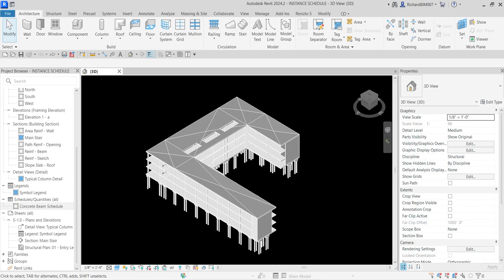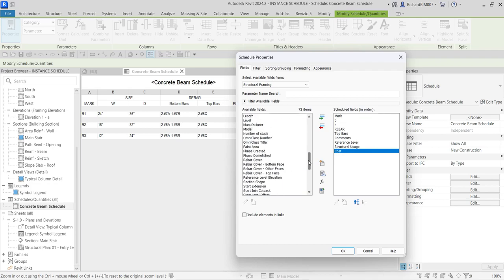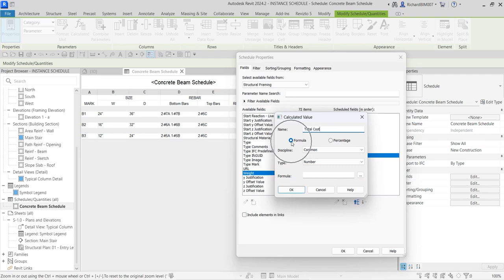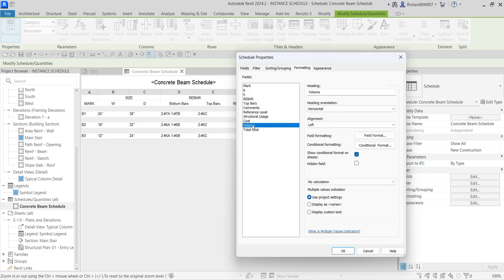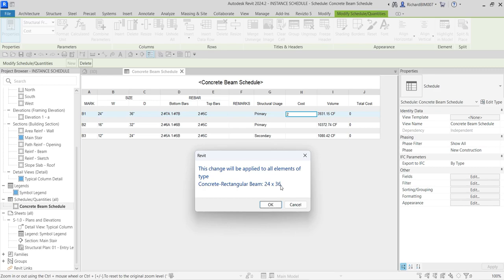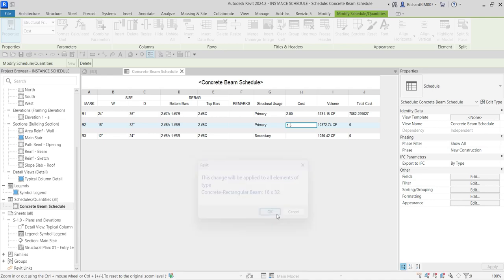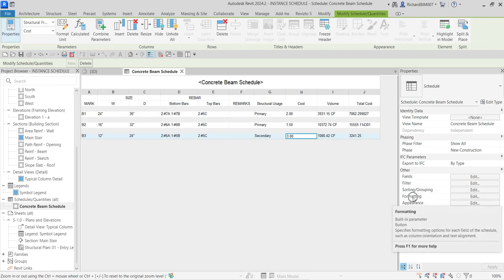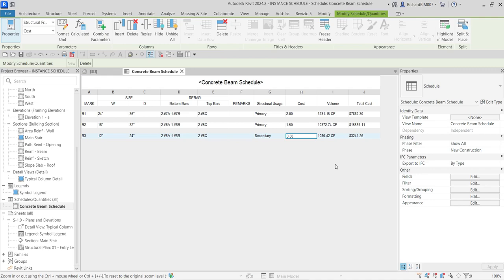REVIT 2024 FOR STRUCTURAL DESIGN: CREATE INSTANCE SCHEDULE - PART 4